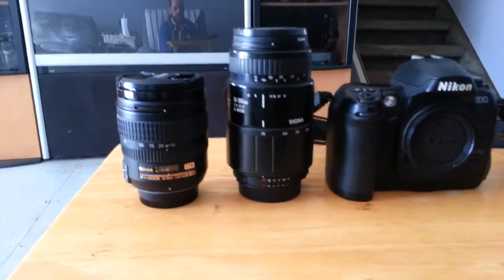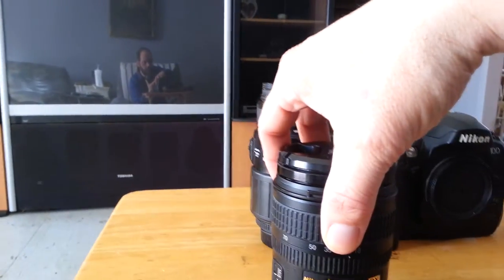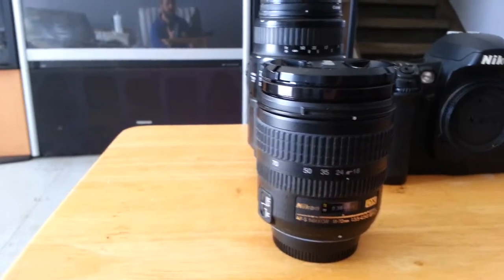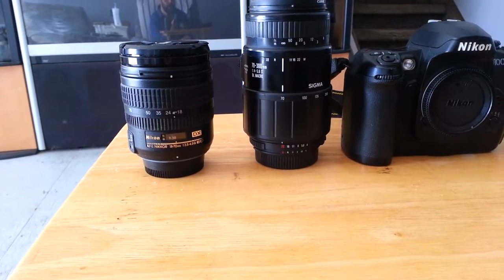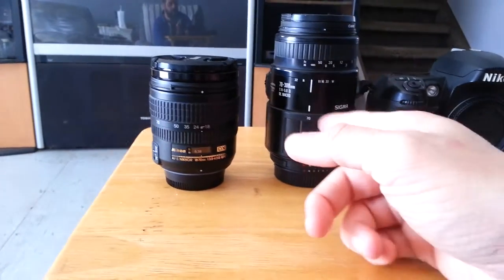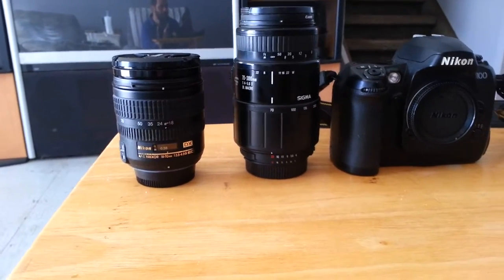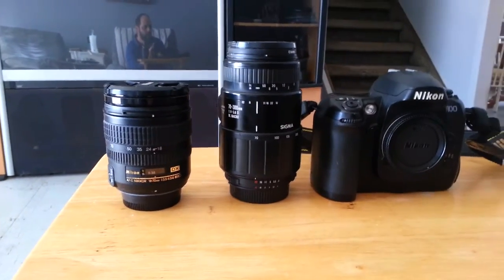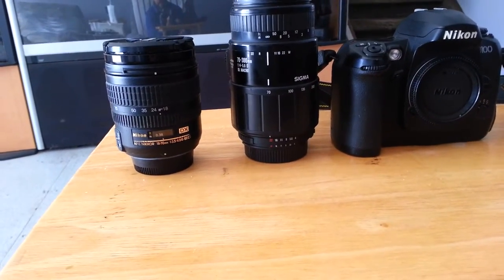Can you do low light photography with zoom telephoto lenses?